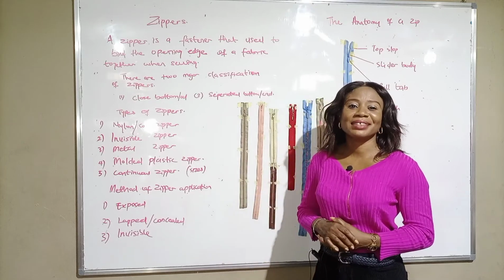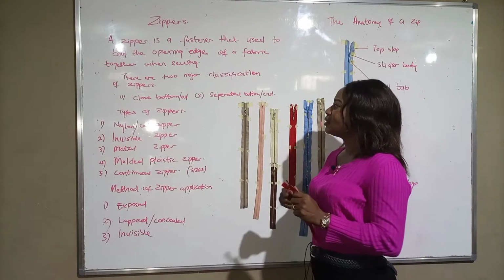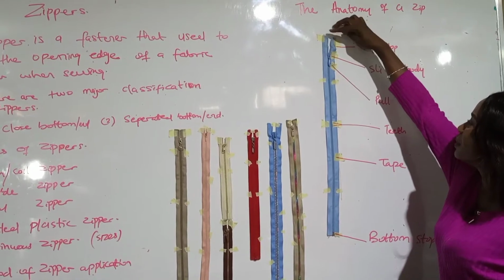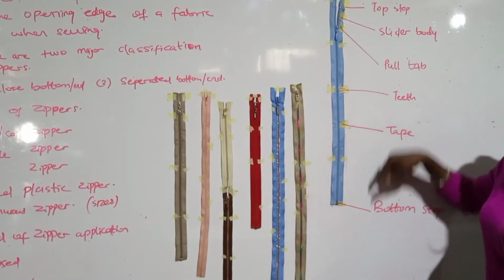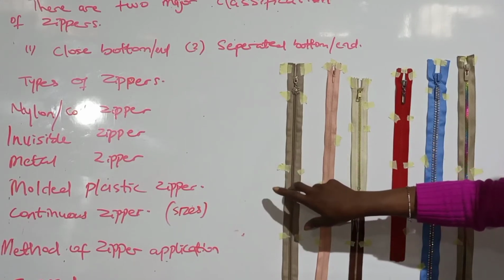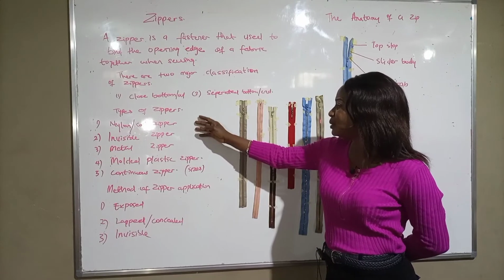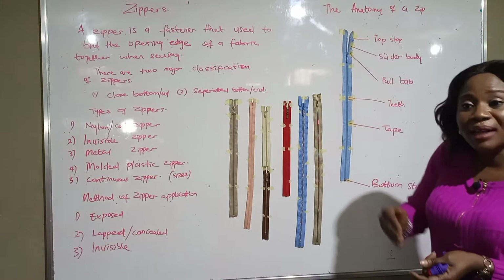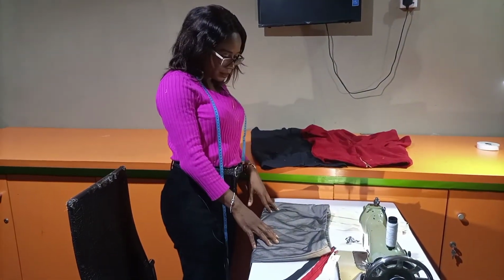ZIPPERS: INTRODUCTION TO ZIPPERS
This video is basically an introduction to zippers and different method of fixing zippers.